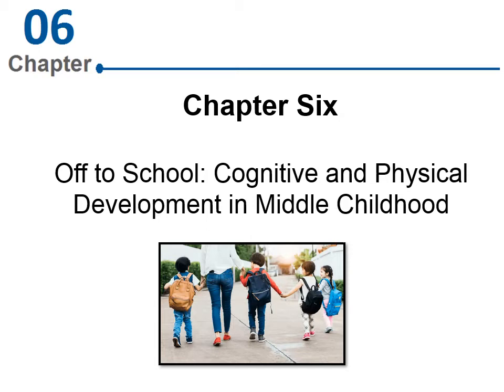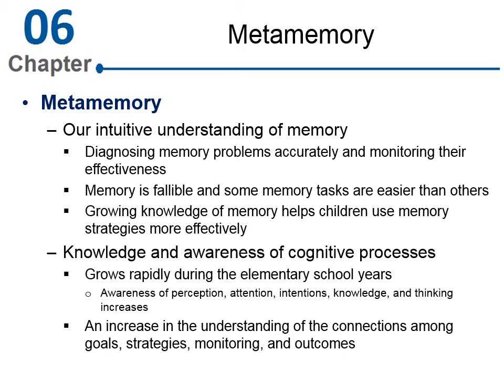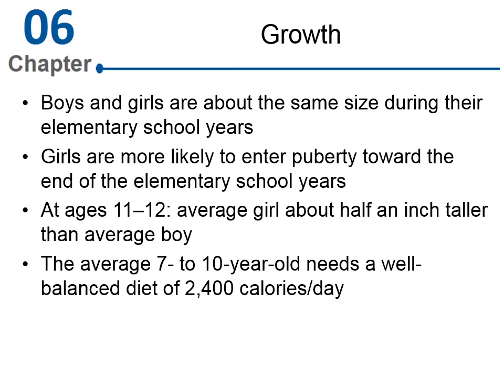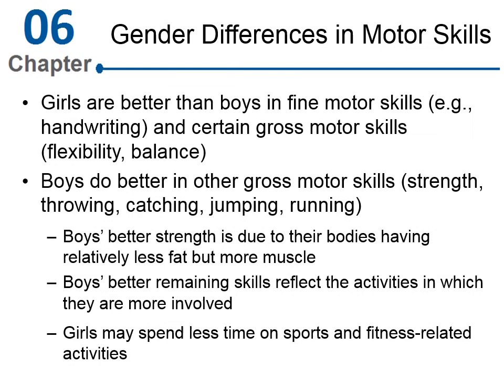Developmental Psychology - Cognitive & Physical Development Childhood - CH6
This lecture was created for Developmental Psychology course.  It is based off the material from a popular college textbook (copywrite - can’t say which one) used in my course. The specific class is DEP2004 - Lifespan Development - Chapter 6

This is a lecture that my college students listen too, but I publish for all students who are studying Developmental Psychology.  The course I teach is focused toward nursing students.

I am not a professional video production person or actor, just a really good instructor.   So, no fancy graphic or dancing animated characters and yes, I am sure I messed up a few words.  But if you are in an on-line class that expect you to just read a textbook, this will help.  Check out the entire course of lectures.